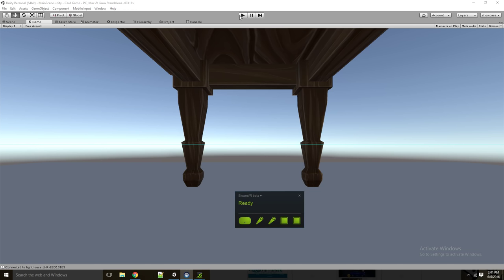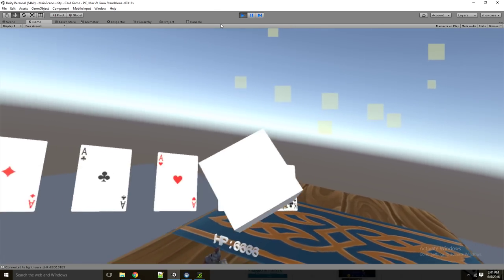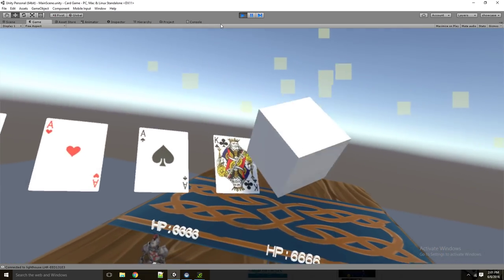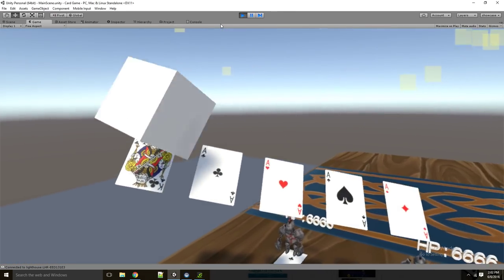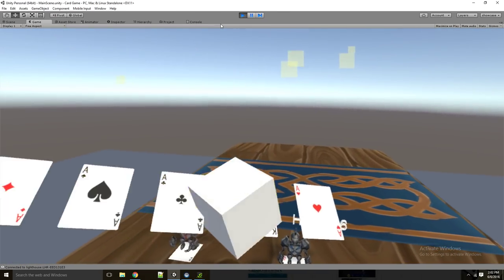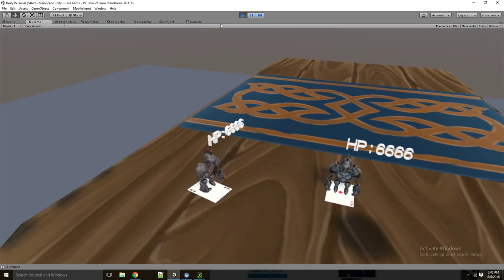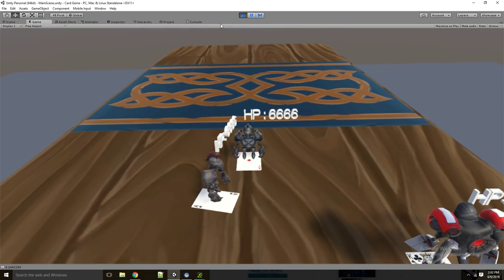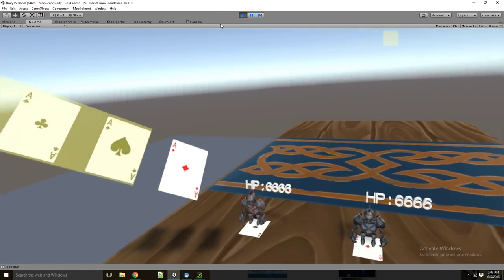HTC VIVE card game - pre concept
sorry for the audio quality i used the mic on the vive and the popping was terrible :(